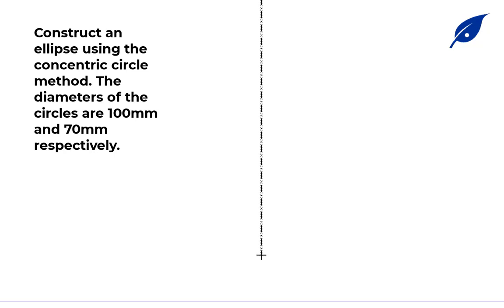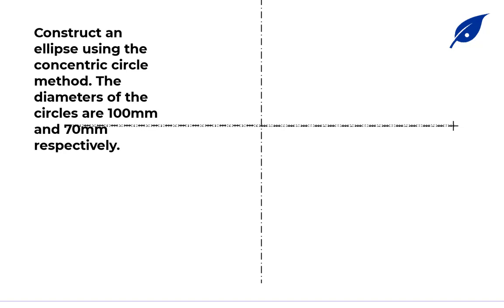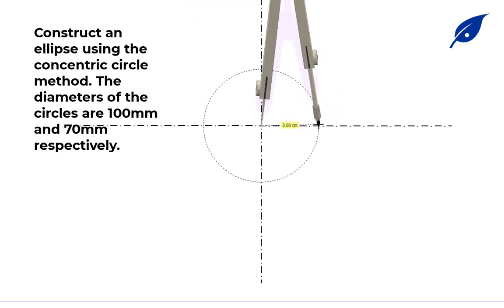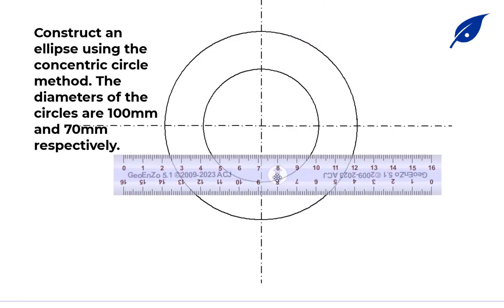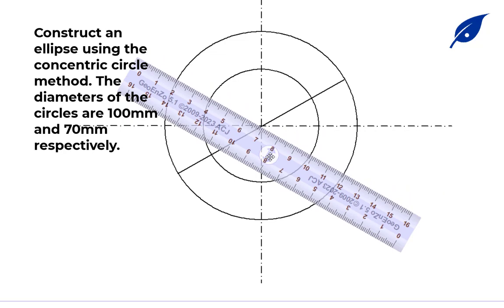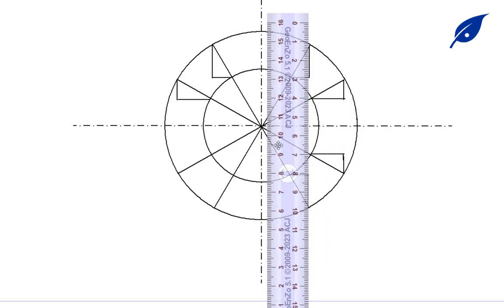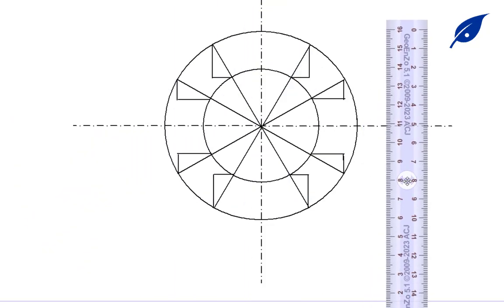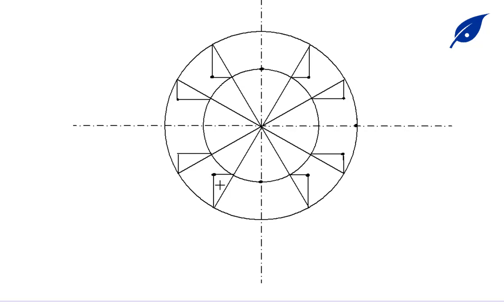How to construct an ellipse using the concentric circle method.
This is the construction of an ellipse using concentric circle method. there are other methods used to construct ellipse but this is one of them.